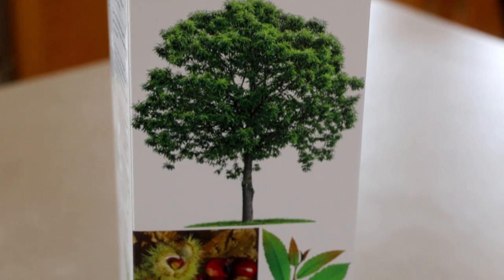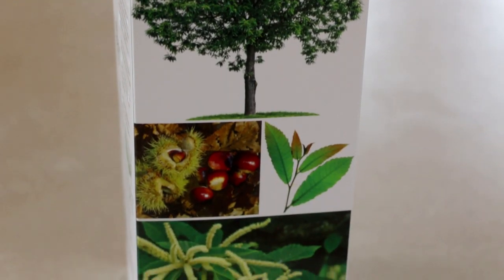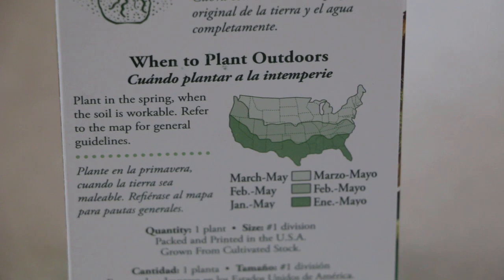I am excited to get this chestnut tree planted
Got a chestnut tree. I am really excited to get this tree in place. It can provide food for us and deer.